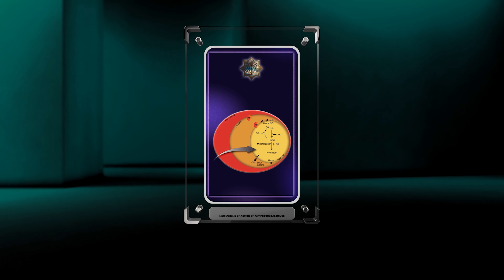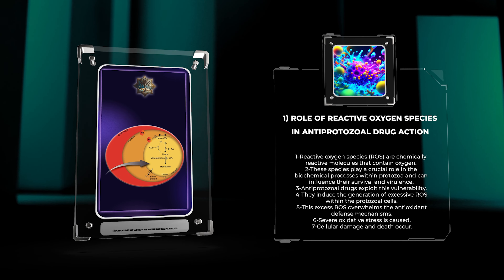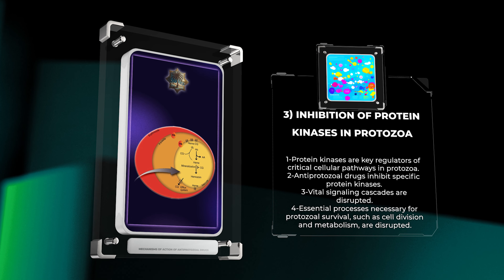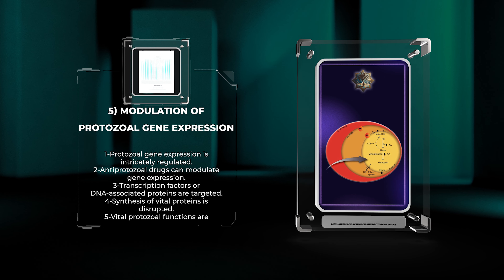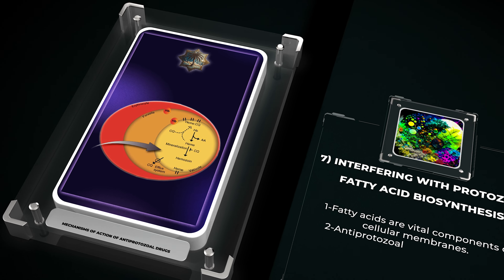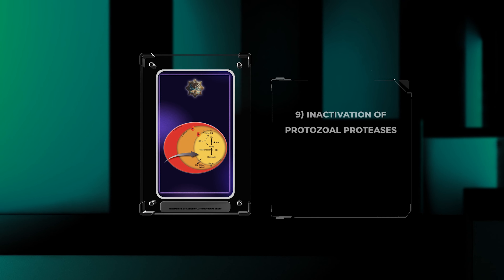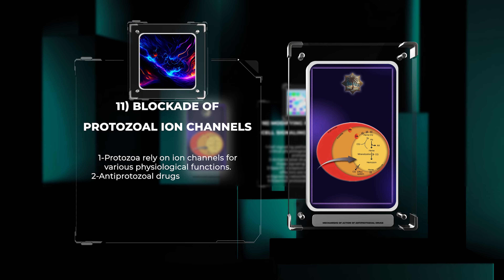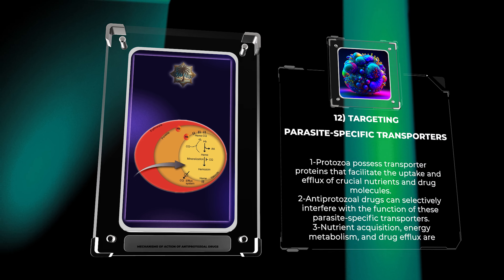Pharmacology - Mechanisms of Action of Antiprotozoal Drugs